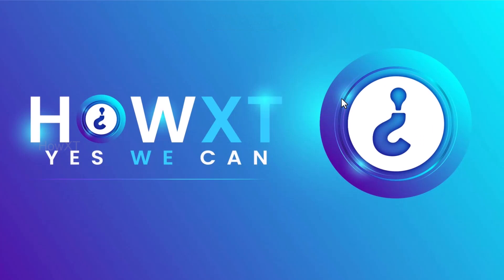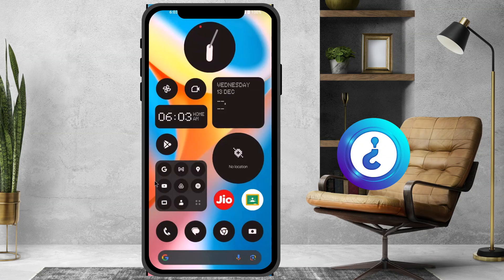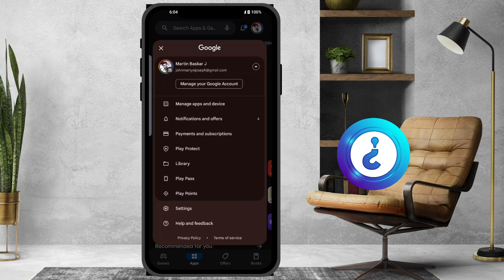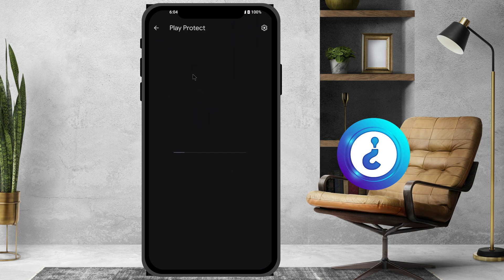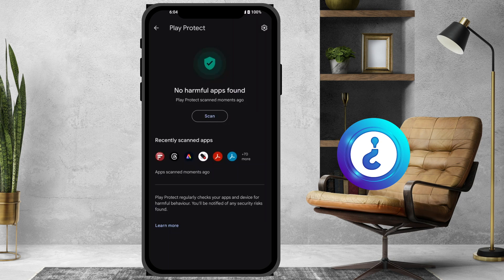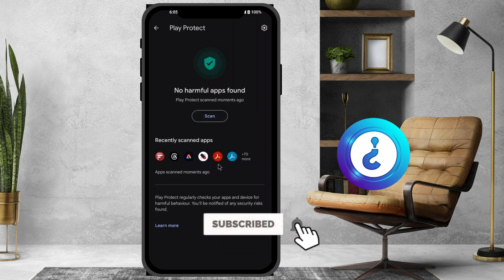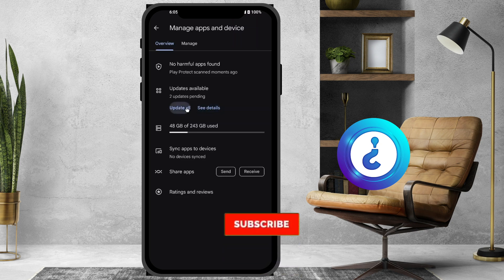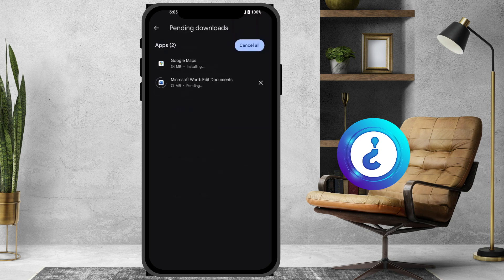How to scan and uninstall harmful apps on your android with Google Play Protect in 2023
This video tutorial will help you How to scan and uninstall harmful apps on your android with Google play protect